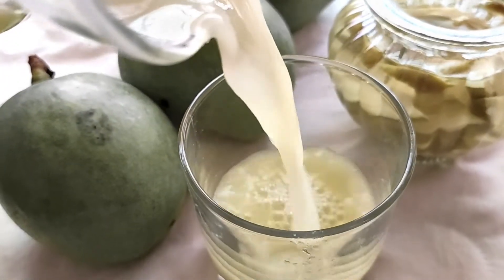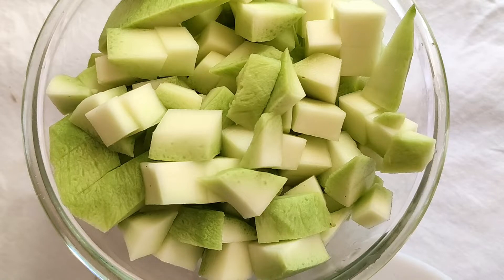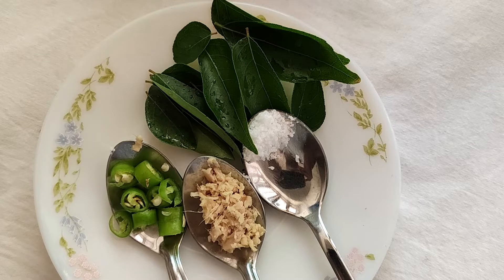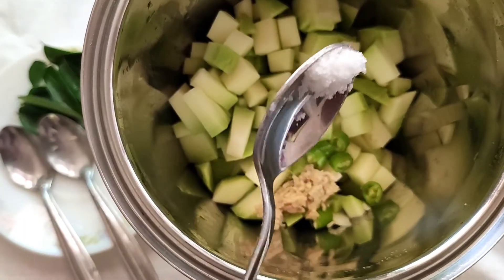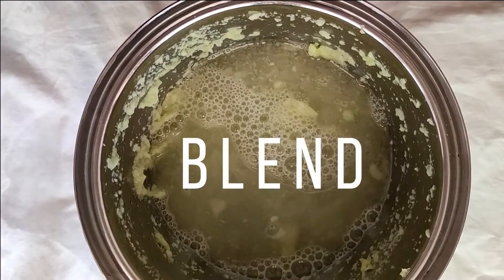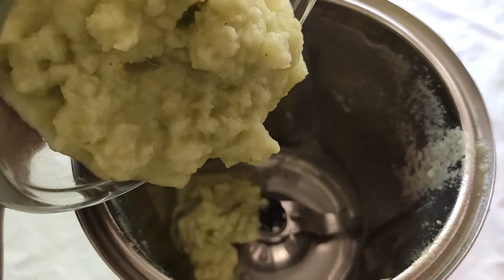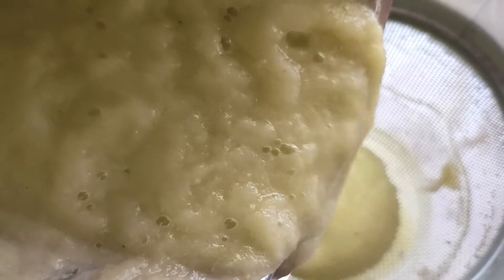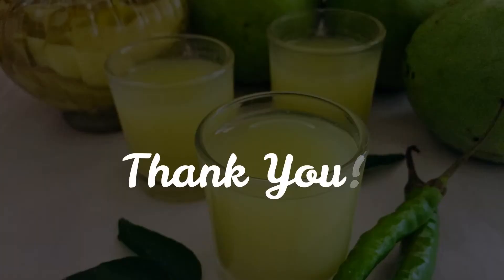RAW MANGO SPICED DRINK | REFRESHING SUMMER DRINK | EASY HOMEMADE RECIPE | THE BANANA LEAF BLOG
A spicy and refreshing drink to beat the summer heat :)

SPICED RAW MANGO DRINK RECIPE

INGREDIENTS :
Raw Mango - 1
Green chillies - 1 tsp (finely chopped)
Ginger - 1 tsp (finely chopped)

Step 1 :
To the blender add peeled and roughly chopped raw mangoes, finely chopped green chillies, ginger, few curry leaves and some salt.

Step 2 :
Blend it to get a nice thick paste

Step 3 :
To the thick paste add about 2 glasses of water and BLEND again.

Step 4:
Now strain the liquid into a jar leaving the pulp behind.

Step 5 :
Pour the leftover pulp back into the blender. Add about 1/2 a glass of water to it and BLEND again.
The amount of water you add depends on how tangy the mango is. You can add more water to reduce the tanginess.

Step 6 :
Strain the liquid into the same jar where the liquid was stored initially.
NOW OUR SPICYYY RAW MANGO DRINK IS READY !!